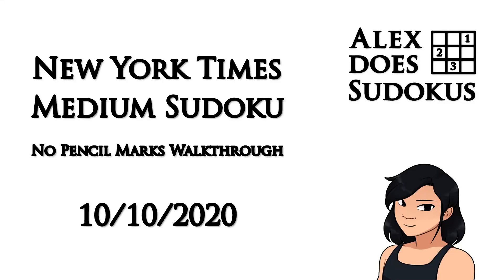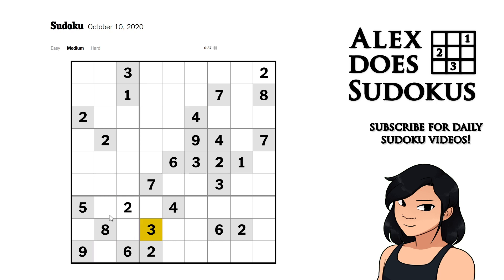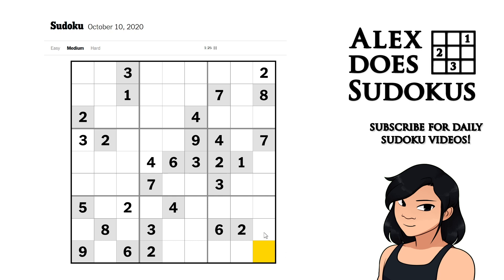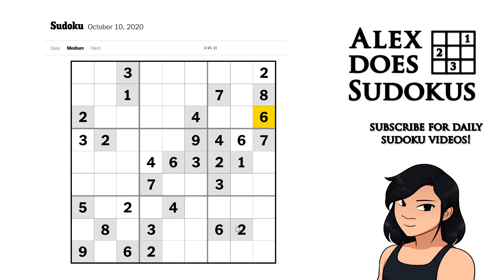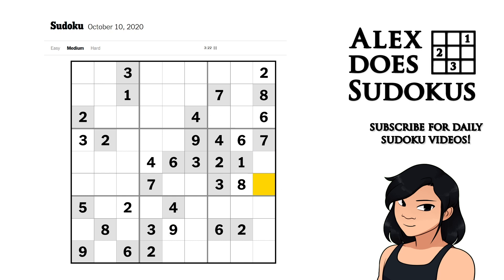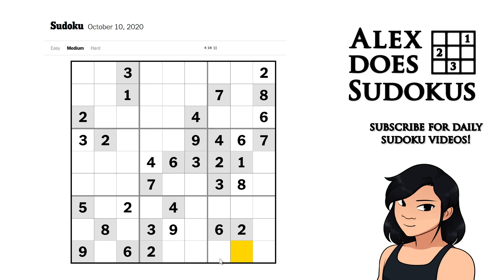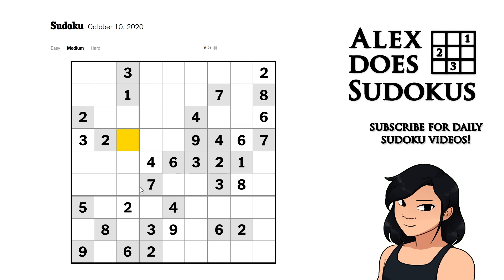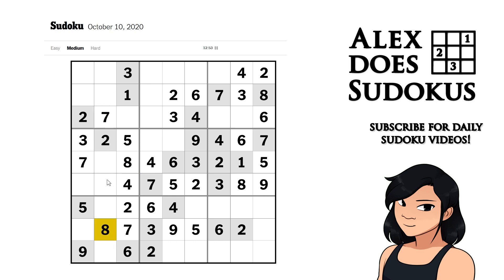New York Times Medium Sudoku No Pencil Markings - 10/10/2020